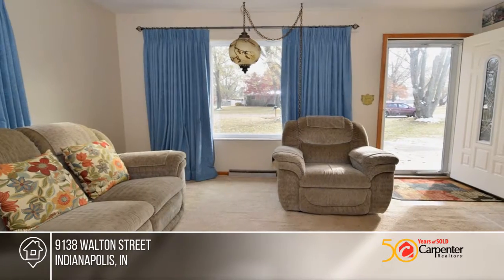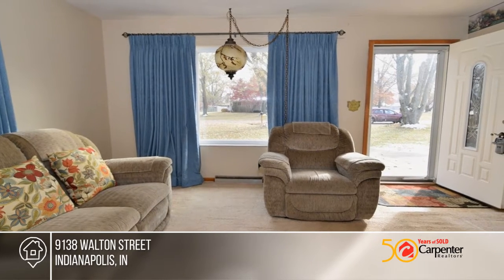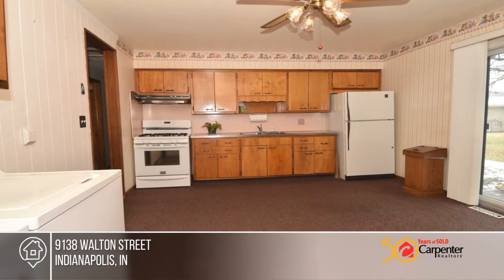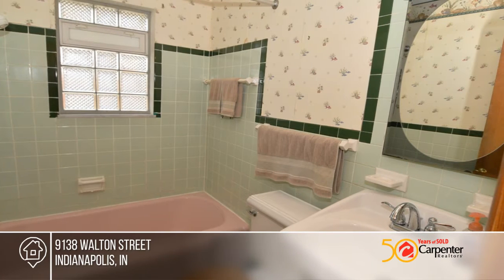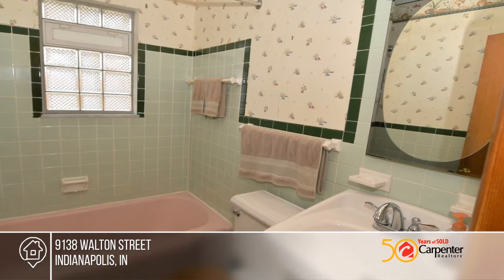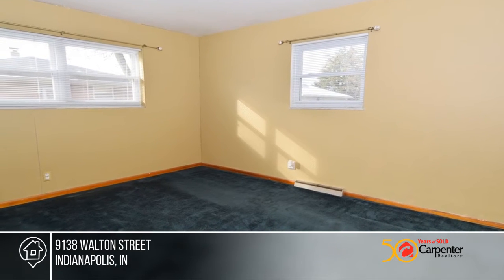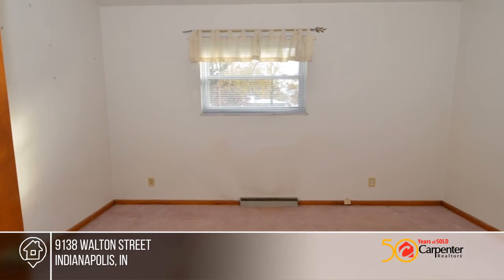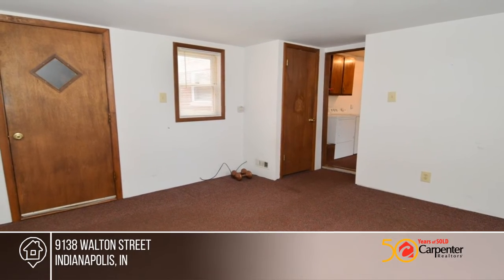9138 Walton Street Indianapolis, IN | MLS# 21681444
9138 Walton Street, Indianapolis, IN

Lovely cozy 4BR 1.5BA brick ranch in the city, but with country feel, close to Avon amenities but tucked away on a quiet dead-end street. This home has been well cared for by the original owners, and is full of vintage charm and solid as a rock! Large fenced in back yard is a country oasis with a la